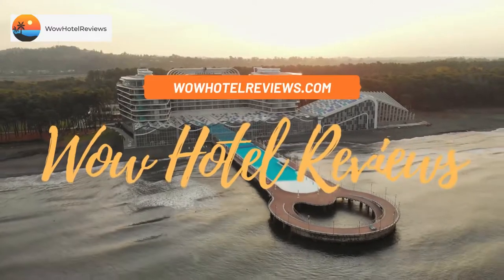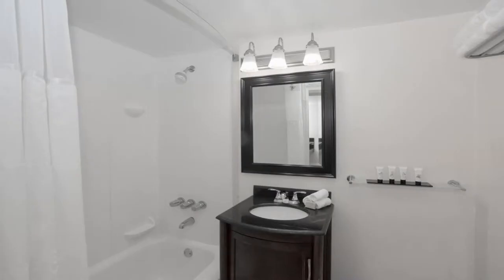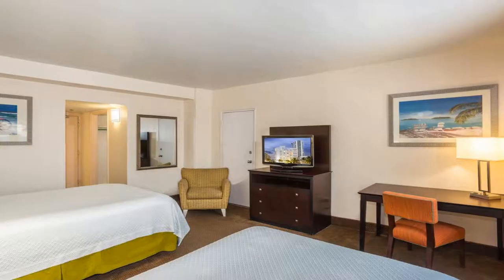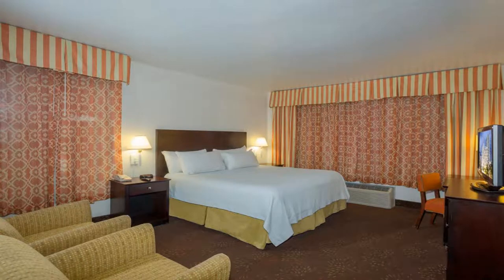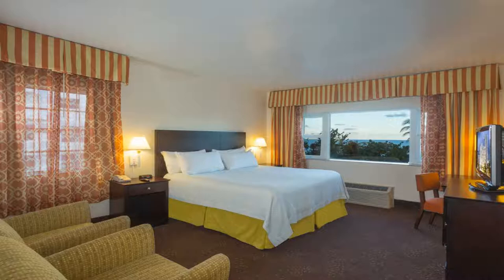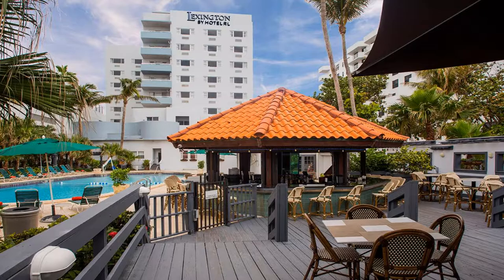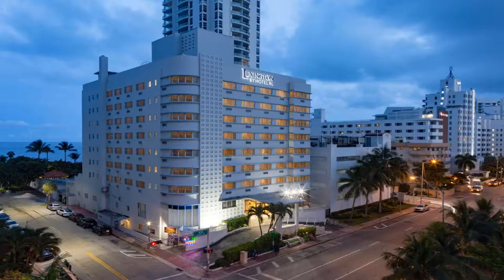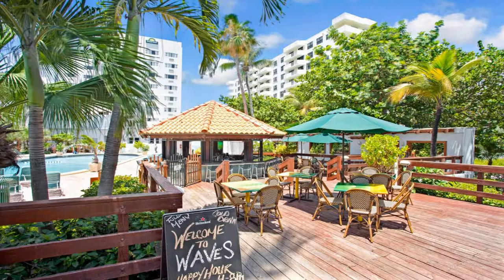Lexington by Hotel RL Miami Beach Review - Miami Beach , United States of America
Lexington by Hotel RL Miami Beach

Surrounded by a lush tropical garden and overlooking the Atlantic Ocean on Miami Beach, this comfortable hotel offers the perfect beach holiday in a prime location.
Lexington Hotel Miami Beach is surrounded by historic Art Deco architecture. Just minutes from the hotel, guests can discover several restaurants and vibrant nightlife or take a walk on the beach boardwalk.
After a swim in the outdoor pool, guests at the Lexington Hotel Miami Beach can relax on the spacious deck and order a snack from the poolside Sunrise Cafe. After a restful night's sleep, guests can wake up with a cup of free in-room coffee. On-site dining is also available at the Beaches Bar & Grill.